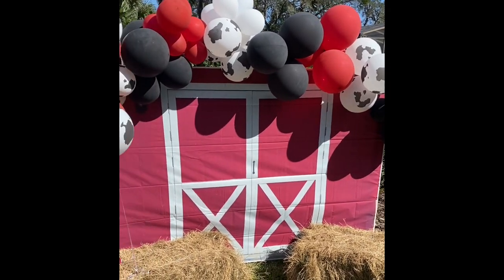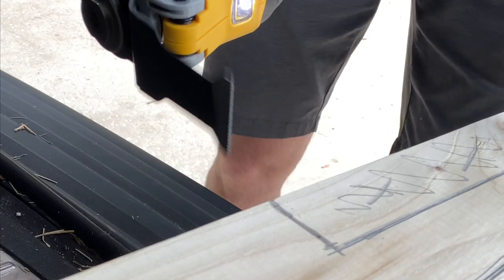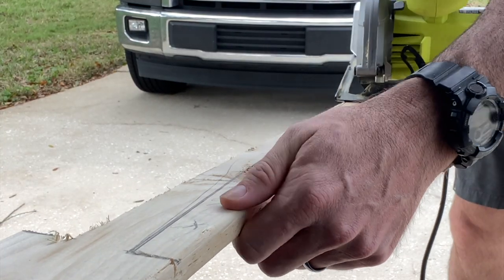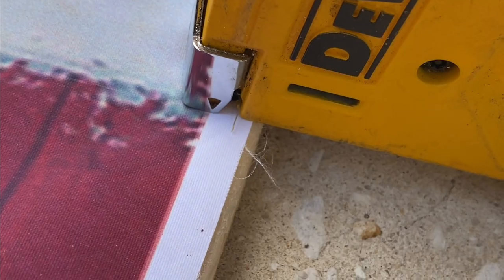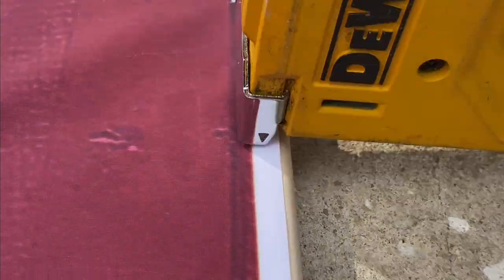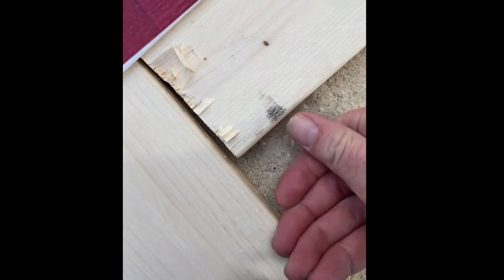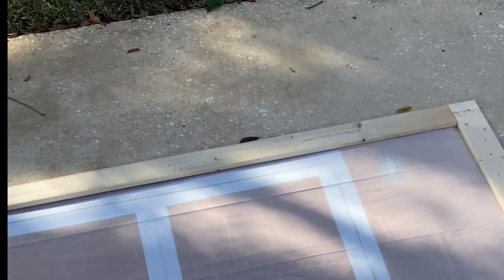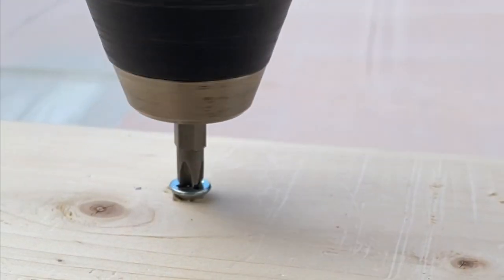DIY Photo Backdrop Stand | Pinterest or Instagram Style Picture Stand for Yard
Our birthday party needed a stand to hold the large backdrop my wife bought. Instead of buying one on Amazon, I decided I could make this in a matter of minutes with a few tools and some lumber.

The frame or stand is about 5 ft tall, and 6ft wide. But your canvas may be bigger, so you can adjust the measurements however you'd like. This is also intended to stake in the ground. You could easily build this with the intent to be stood up indoors, but ours was going in the yard.

Materials Used:
(3) 1x4" pieces of Lumber, 8 ft tall
Dewalt Oscillating Multi-tool
Dewalt Staple Gun
Ryobi Circular Saw
Craftsman 20V Drill
Wood Screw Kit
Tape Measure
Rubber Mallet

The basic premise for this photo booth/picture spot/photo frame/whatever you want to call it  is that we are cutting out "stakes directly from the 1x4" lumber that is going to get hammered into the ground. The backdrop will be stapled to the frame, which has a nice and flat surface of 4" for us to pull the backdrop tight and staple it.

Chapters:
00:00 - Intro
00:05 - Materials and Starting
00:25 - Cutting out the Stake
00:50 - Staple the Backdrop to the Lumber
1:14 - Add the Header
2:07 - Hammer into Ground
2:18 - Finished Product